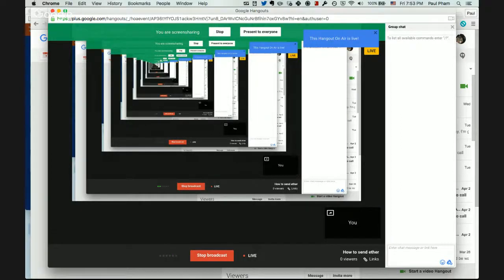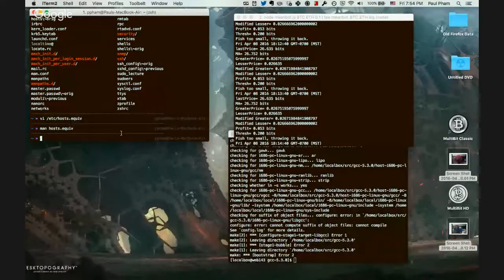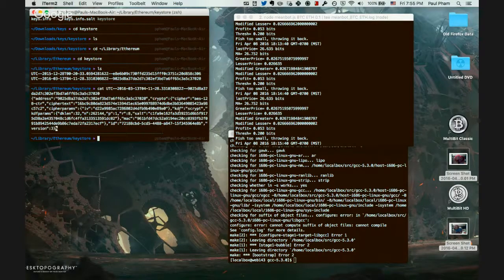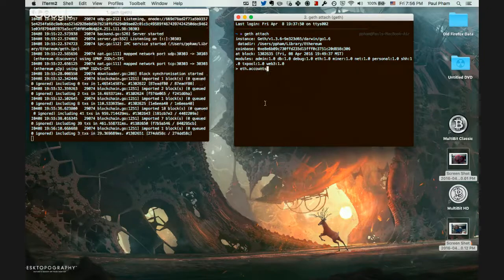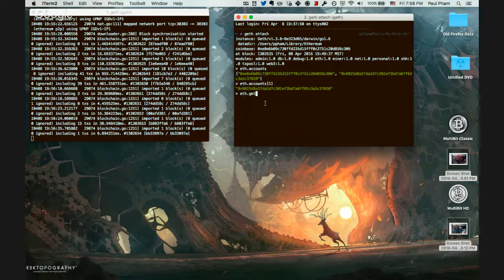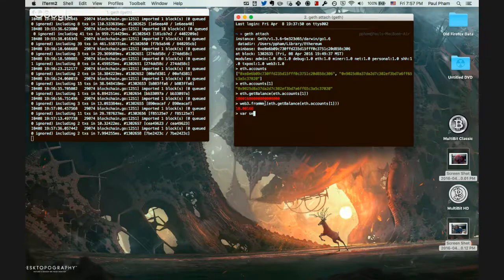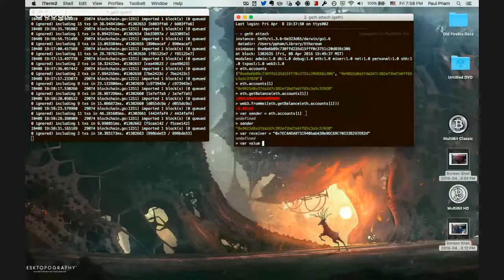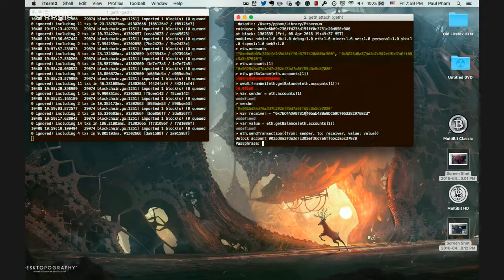How to send ether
How to send Ether using geth, which is still the best wallet out there.